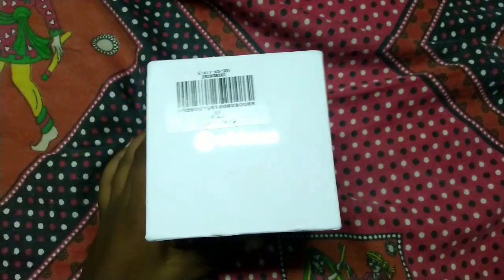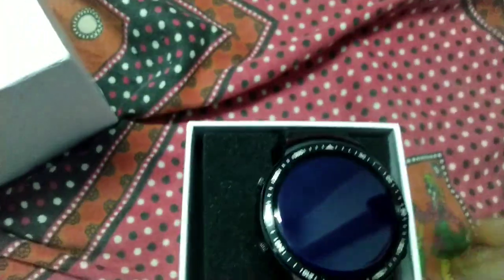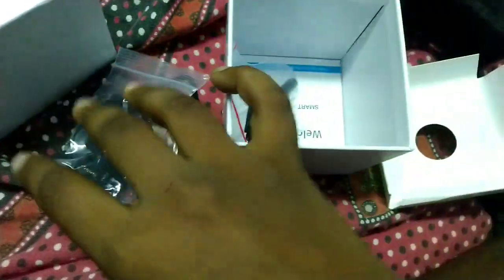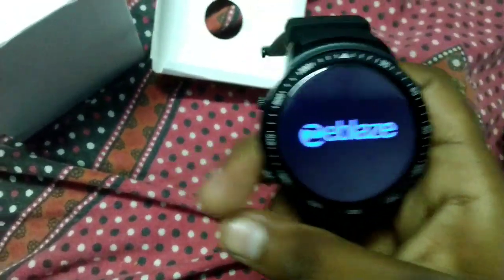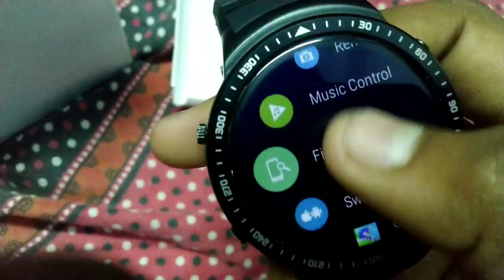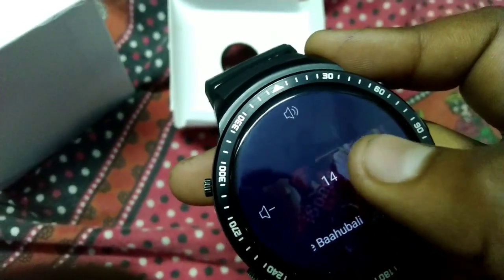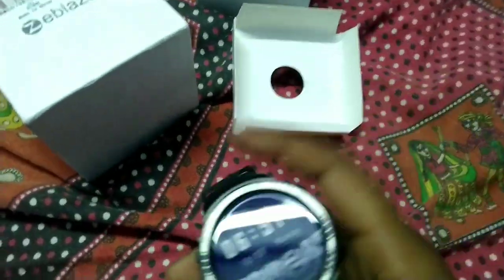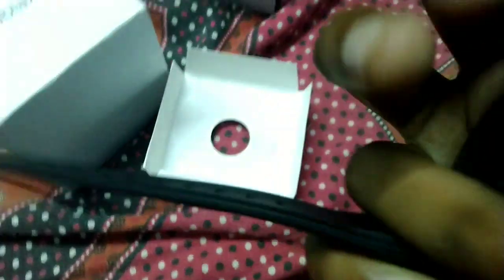Unboxing and review of zeblaze Thor pro In telugu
If you have any questions please comment down.